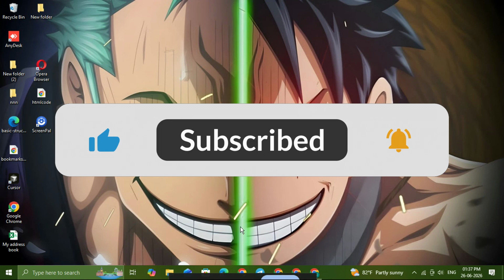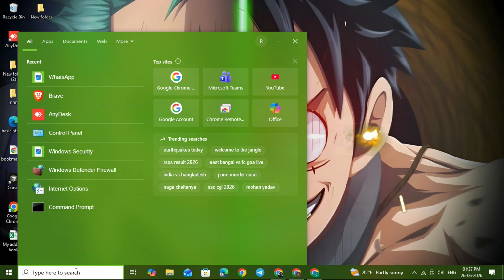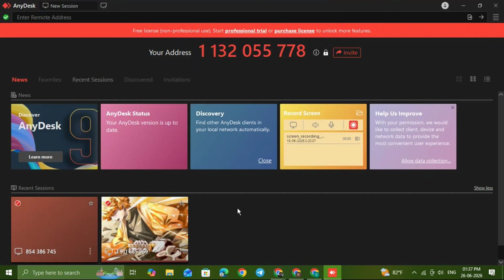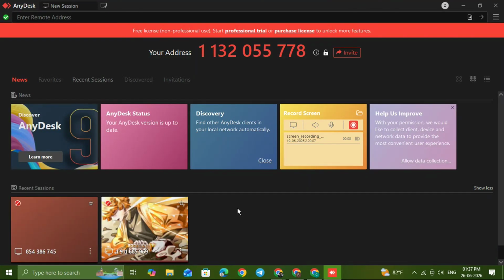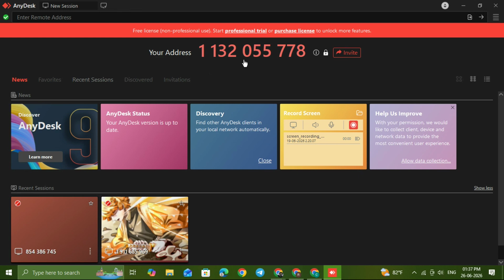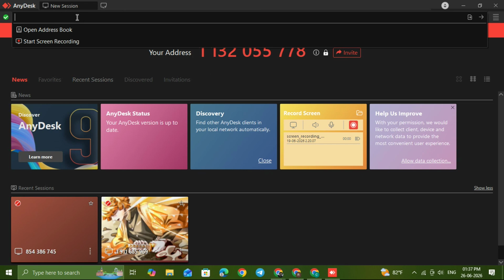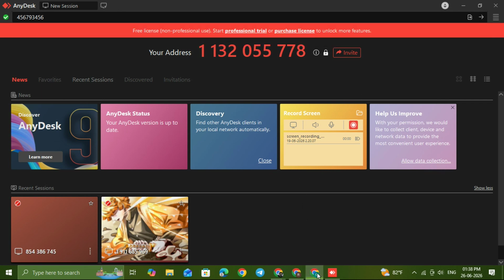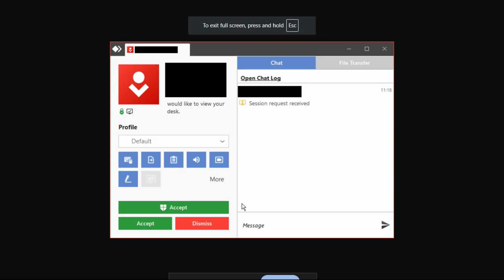How To Open AnyDesk In PC (Easy Step-By-Step Guide)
Learn how to open AnyDesk on PC, find your AnyDesk address, and connect to another computer step by step.
This quick tutorial is perfect for beginners who want a simple guide to launching AnyDesk and starting a remote session.

🕚Timestamps:
0:00 Introduction
0:12 Open The Start Menu And Search AnyDesk
0:28 Launch AnyDesk On Your PC
0:42 Find Your AnyDesk Address
1:02 Connect To Another Computer
1:26 Wait For Remote User Approval
1:40 Final Tips And Outro

✍️What You'll Learn In This Video:
• How To Open AnyDesk On A PC
• How To Search For AnyDesk In The Start Menu
• How To Launch The AnyDesk Application
• How To Find Your AnyDesk Address
• How To Connect To Another Computer Using AnyDesk
• How To Wait For And Accept Remote Access Requests

💡Pro Tips:
• Make Sure AnyDesk Is Installed Before Searching For It
• Only Share Your AnyDesk Address With Trusted People
• Check The Remote Desk Field Carefully Before Connecting
• Keep Your App Updated For Better Performance And Security
• Use A Stable Internet Connection For Smoother Remote Access